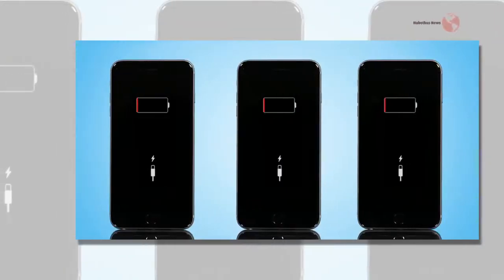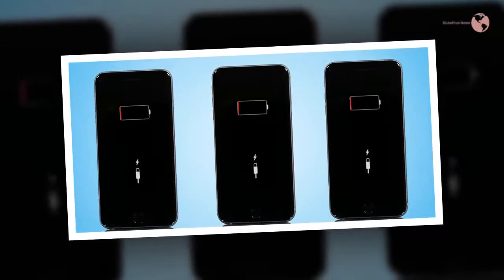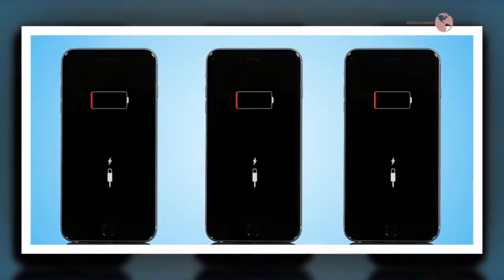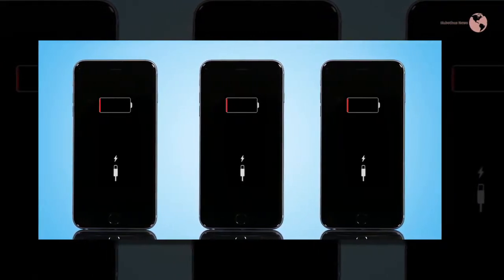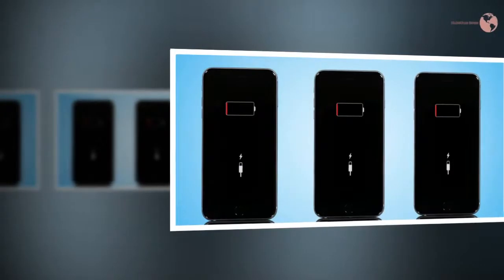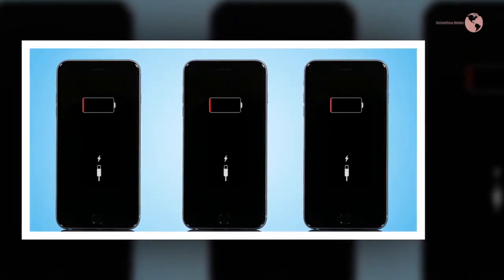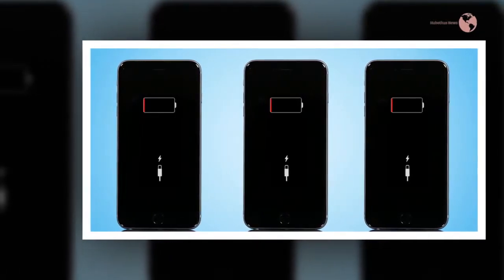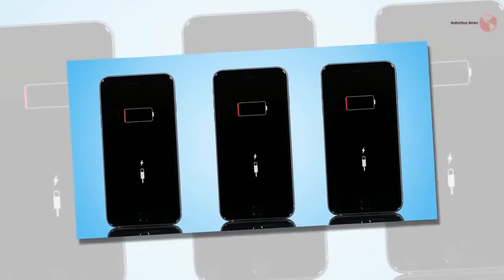Why your iPhone's battery life gets shorter over time